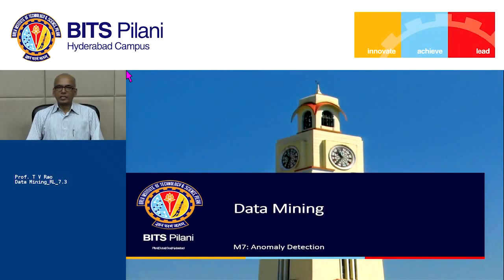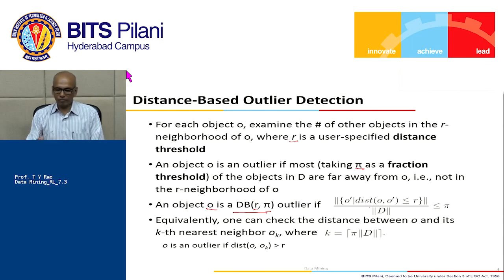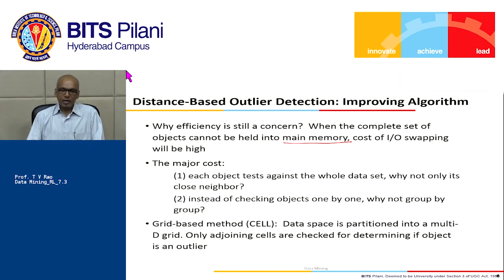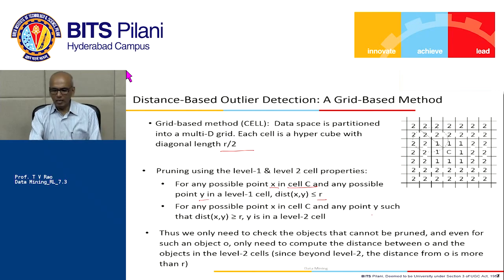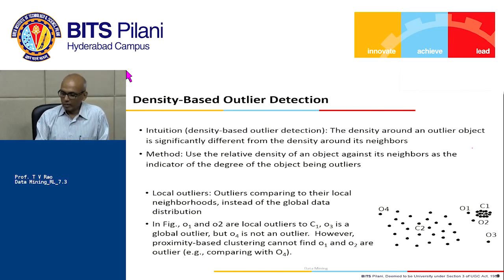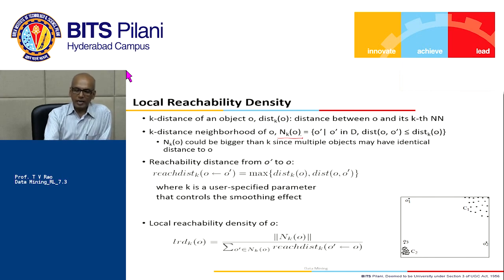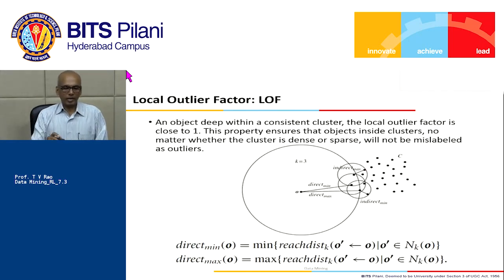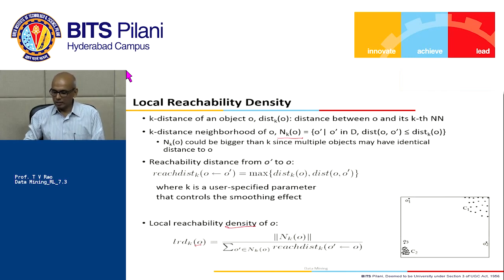DM RL 7 3